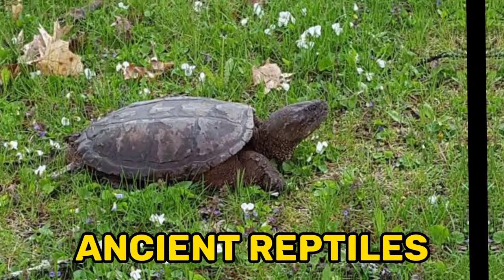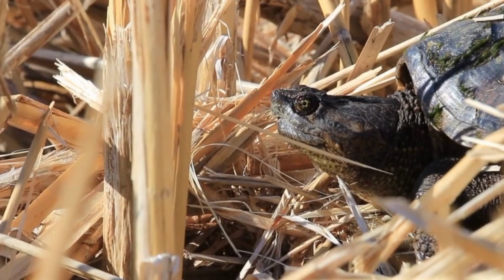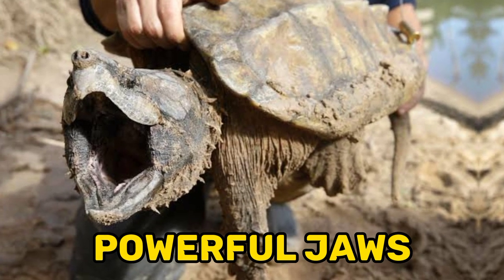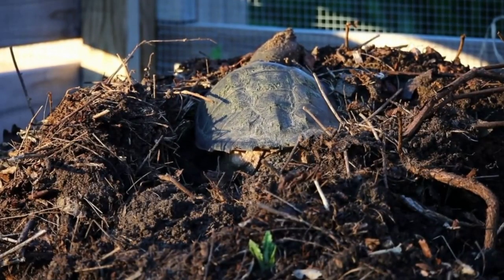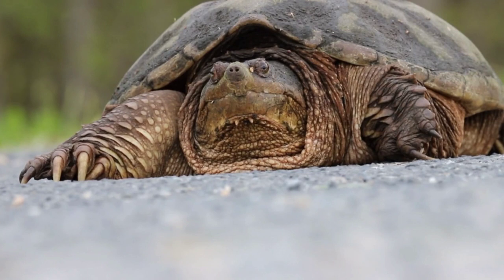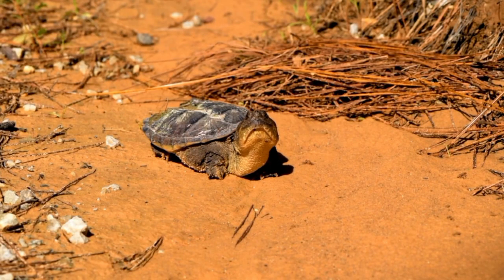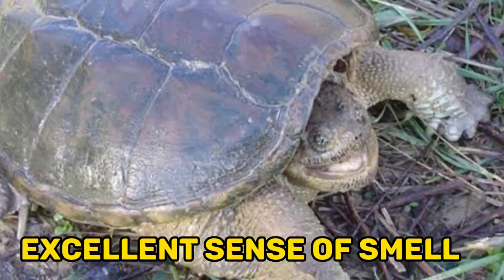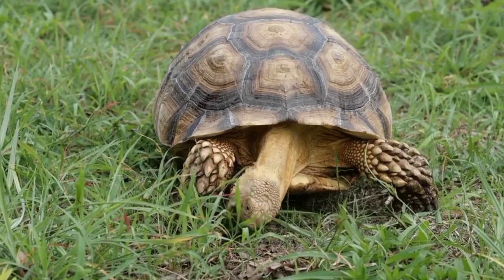Unveiling Surprising Facts About Snapping Turtles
______________________________________________________________________________________________________________________________________________________________________________________________________________________________________________________________ Snapping turtles are large freshwater turtles known for their powerful jaws and distinctive appearance. The two main species are the Common Snapping Turtle and the Alligator Snapping Turtle. They have rough, ridged shells and large heads with strong beaks. Snapping turtles are primarily aquatic and can be found in freshwater habitats like lakes and rivers. They are opportunistic omnivores, feeding on plants, insects, fish, and even small birds or turtles. Snapping turtles have a unique hunting technique where they remain motionless with their mouths open and strike at prey that comes near. They have long lifespans, living for several decades in the wild. When threatened, they can display aggressive behavior and deliver powerful bites. Female snapping turtles lay eggs in nests dug in sandy soil near water, and the hatchlings emerge after a few months. While they are not currently endangered, they face threats such as habitat loss and pollution. Conservation efforts are important for their protection.